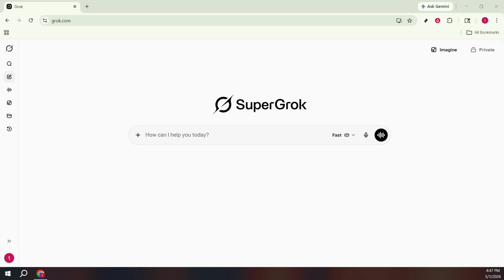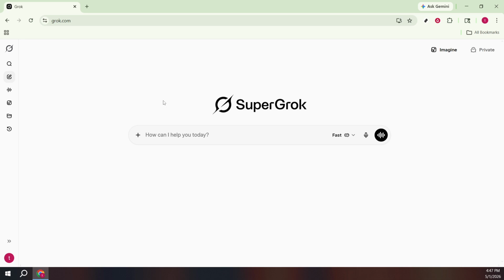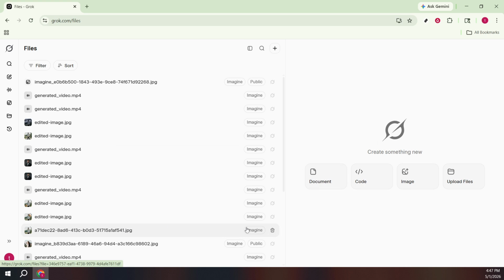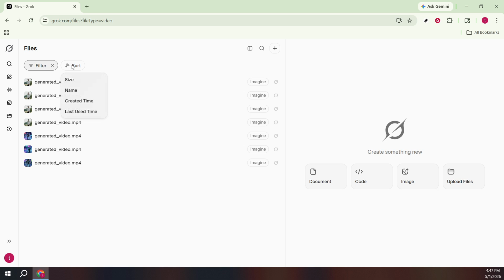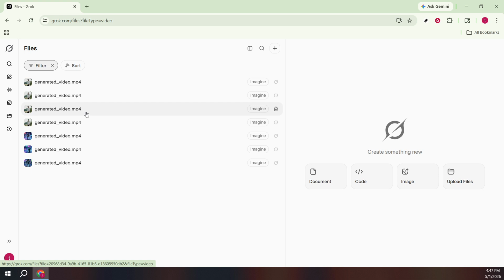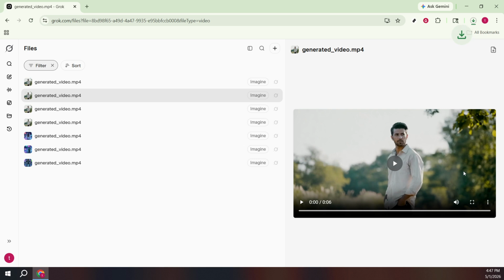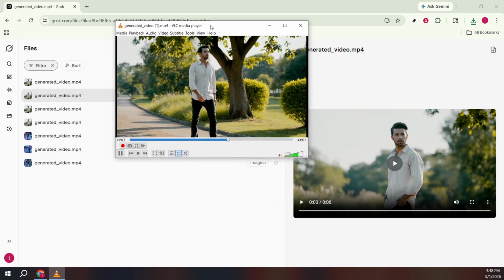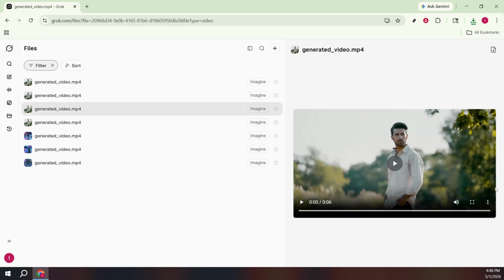How To Export Grok Imagine Records [2026 Guide]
How To Export Grok Imagine Records